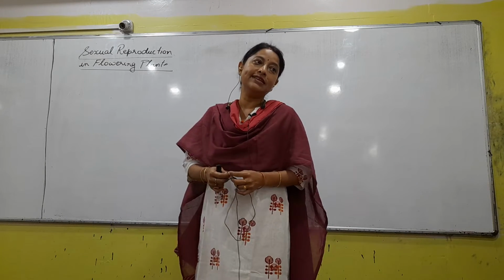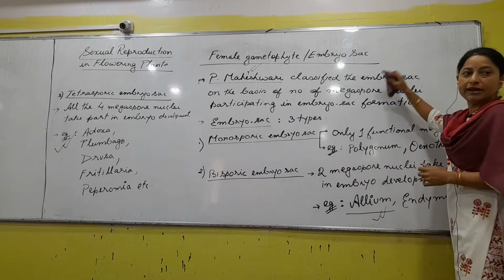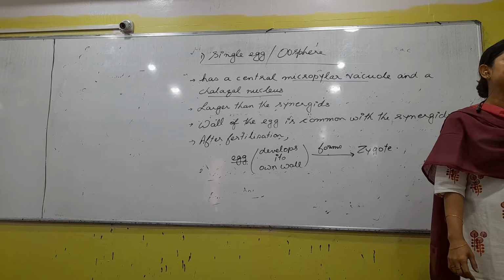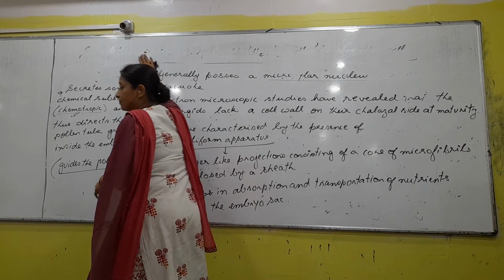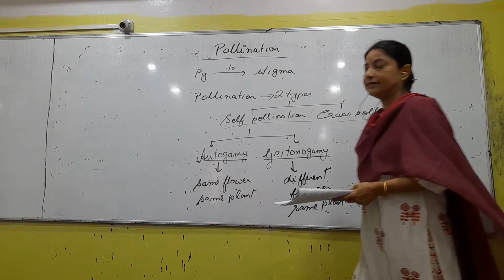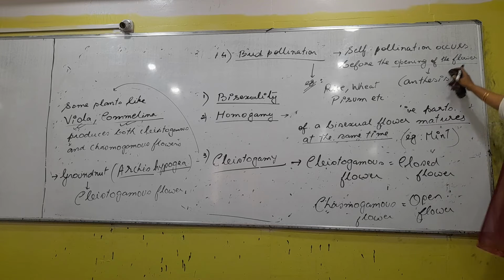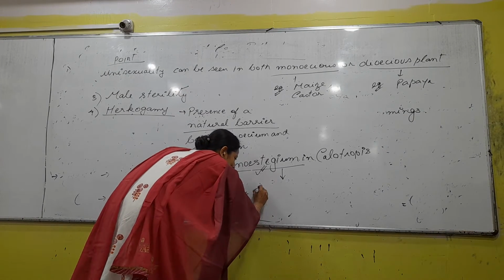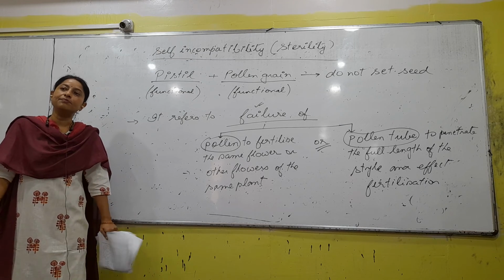SEXUAL REPRODUCTION IN FLOWERING PLANTS LEC 4 D.B.